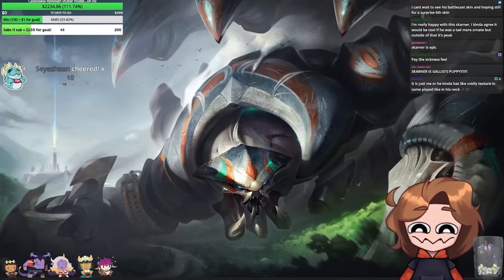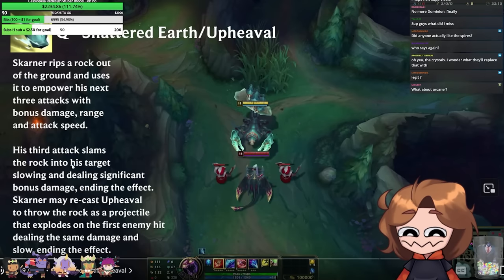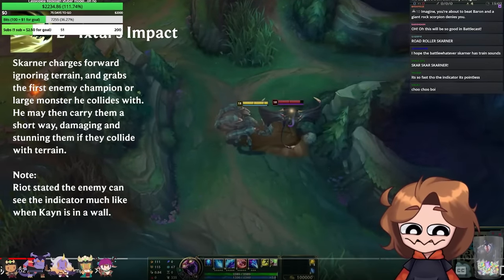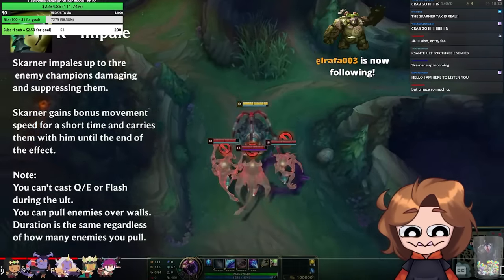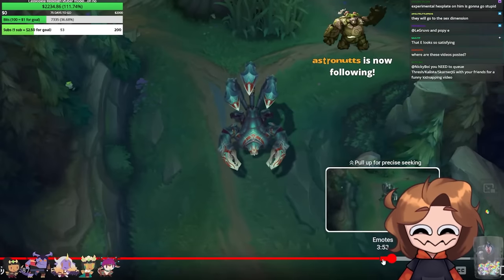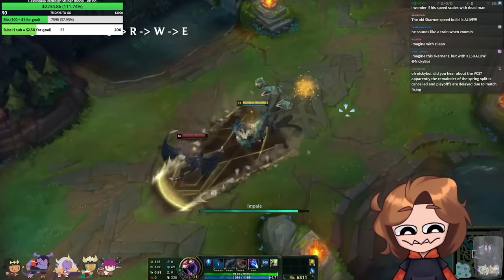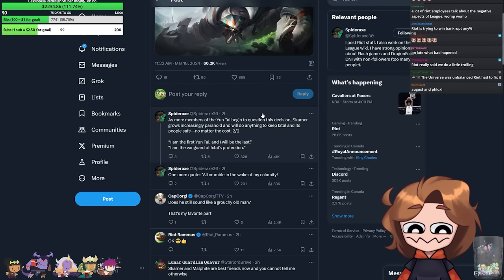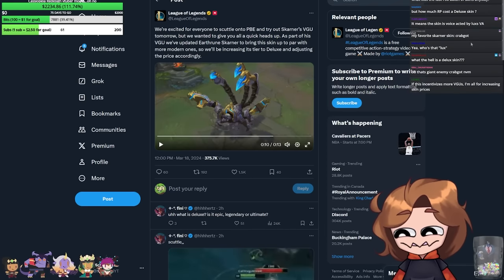NickyBoi Reacts to SKARNER'S FULL VGU REVEAL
Thumbnail artwork by @FootballHead825
Footage provided by @SkinSpotlights